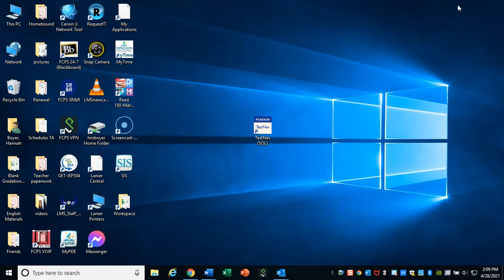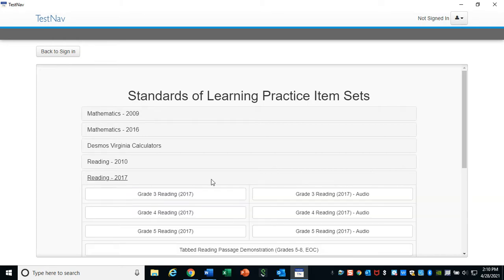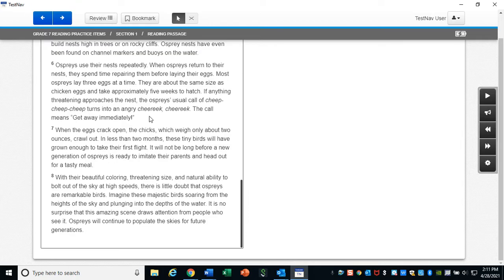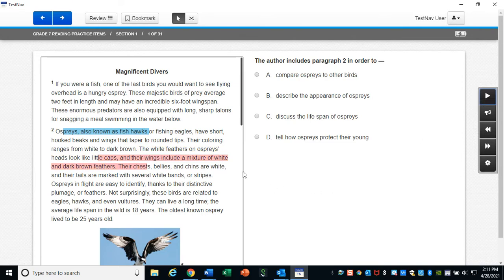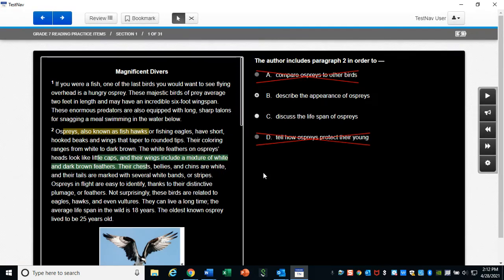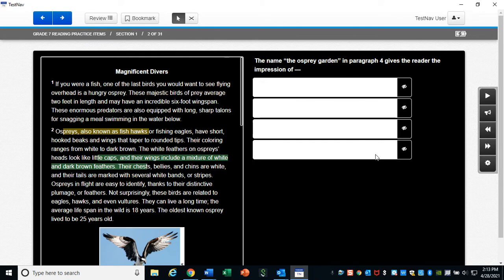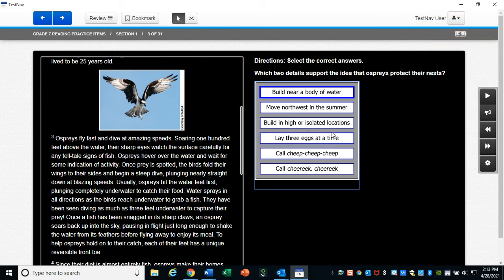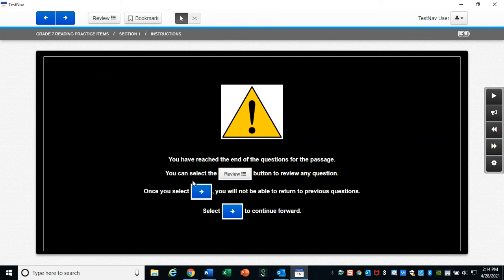TestNav Tools Practice (Reading 7 2017)